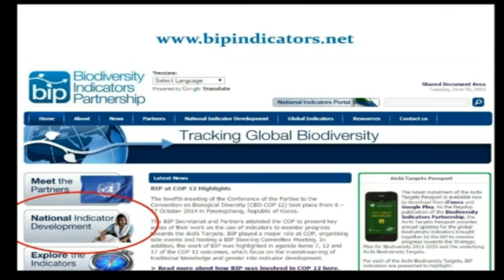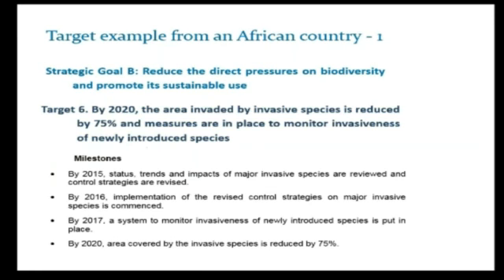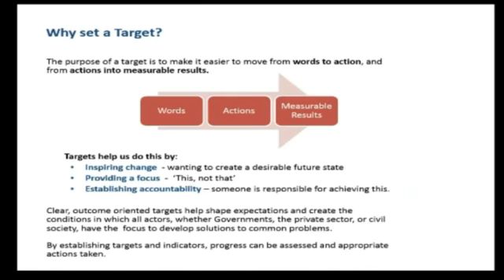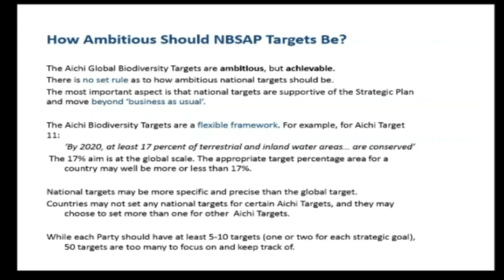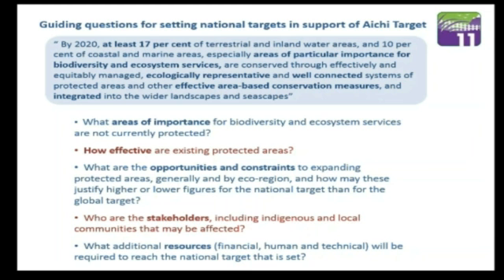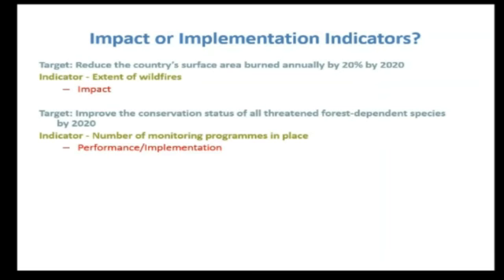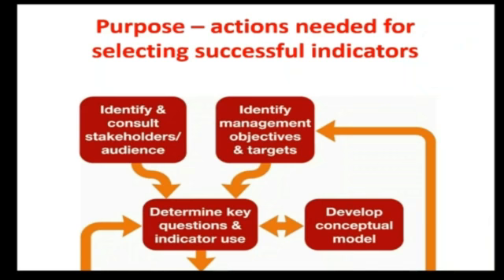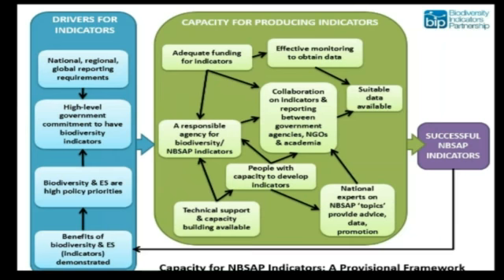Incorporating Targets and Indicators into NBSAPs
The webinar introduces the key concepts relating to targets and indicators, that are part of the NBSAP revision process. The session presents the 'Biodiversity Indicator Development Framework', designed to guide the production of successful indicators, based on the experiences of the Biodiversity Indicators Partnership, UNEP-WCMC and their partners. It also draws upon examples from NBSAPs and practical experience in developing targets and indicators to showcase lessons learned.